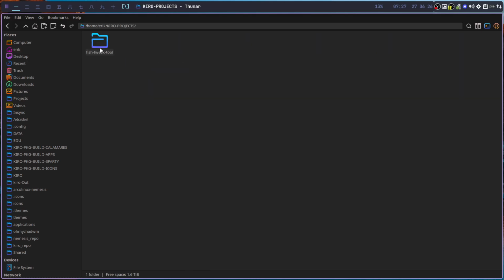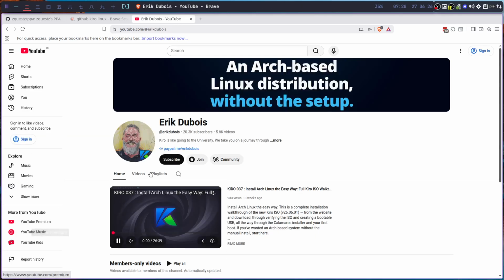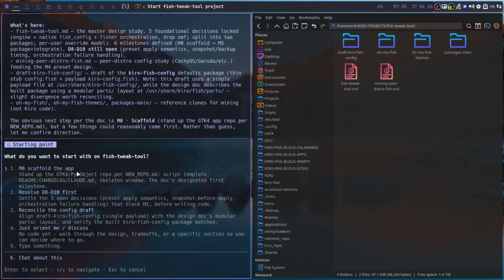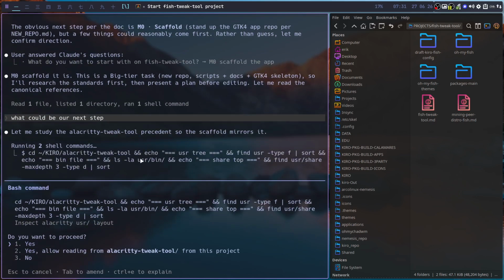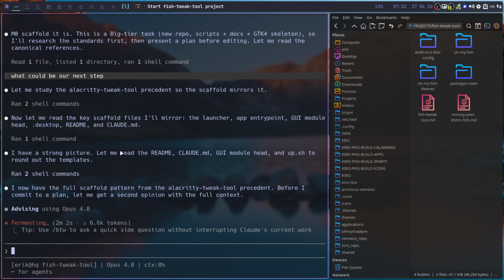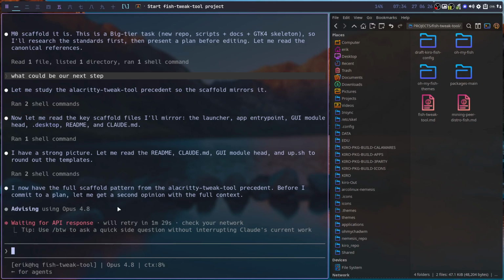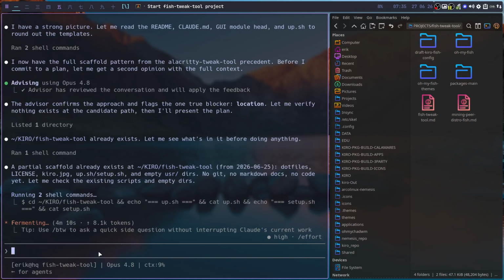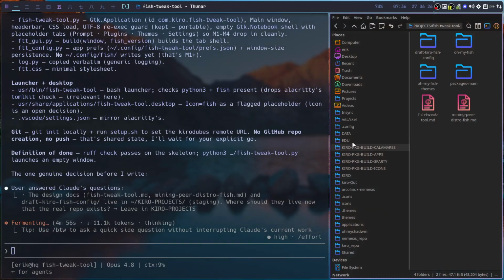KIRO 137 : teaser - Building Fish Tweak Tool with Claude Code - 2 hours in MEMBERS video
This is the first 10 minutes.

In this session I build Fish Tweak Tool — a complete GTK4 GUI for configuring the Fish shell — live with Claude Code, from an empty repo to a signed package you can install. It's the latest in the tweak-tool family, after ArchLinux Tweak Tool (ATT), Alacritty Tweak Tool and Fastfetch Tweak Tool, and you watch every step.

What gets built on camera:

- Plugin management with Fisher — install, remove and toggle plugins like fzf fuzzy search, autopair, puffer abbreviation expansion and thefuck-style command fixes, all from the GUI, no manual editing.
- Prompt frameworks as a clean radio group — Tide, Hydro, Pure and the built-in prompts, where only one can be active at a time. There can be only one.
- A theme gallery: 25 bundled color themes with dark and light variants, click-to-apply, a live hover preview drawn with Pango, and a reset-to-default.
- Greetings on launch — fastfetch, custom text, figlet and toilet banners.
- Backup and restore of your fish config, so nothing is ever a one-way door.
- No sudo, and no black boxes: every action prints the exact command to the terminal so you always see what touches your system.

Along the way you see how I actually work with Claude Code: plan mode for big-tier tasks, the advisor reviewing the approach before it commits, auto mode, milestone-by-milestone building, ruff checks, smoke tests, and the flow script that builds and signs the package and pushes it to the repo.

Education first, no black boxes. If you want the whole two-hour build, the full unedited session is waiting for members.

Support — Kiro is built with Claude

13 desktops via ATT, alacritty-tweak-tool for the terminal, Liquorix